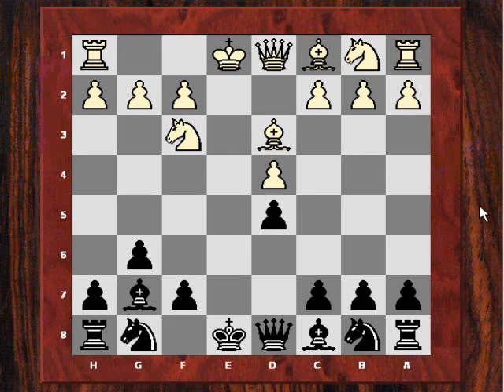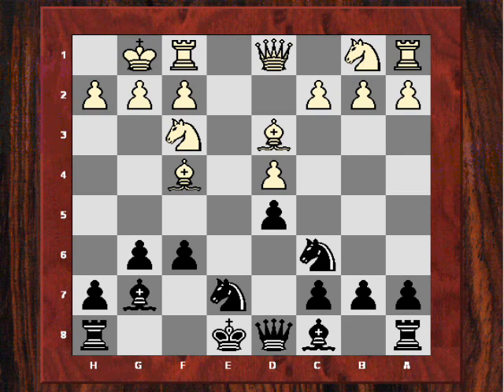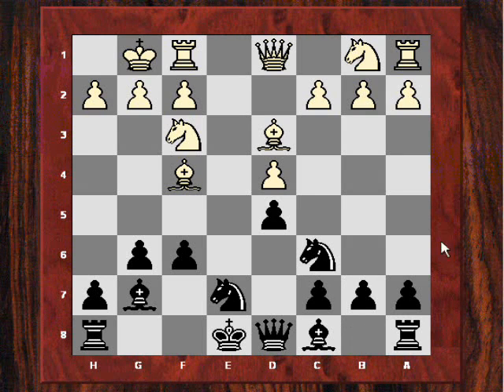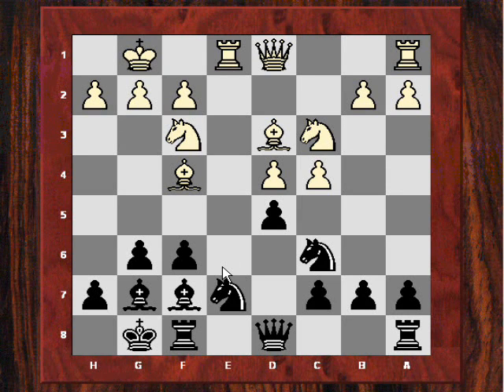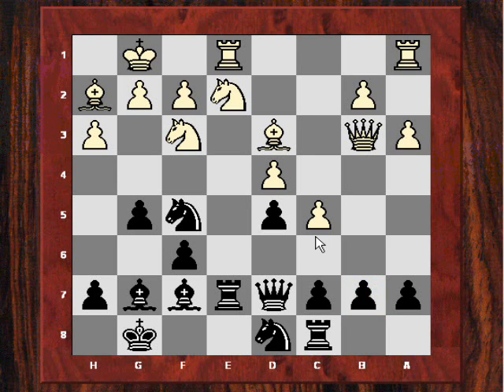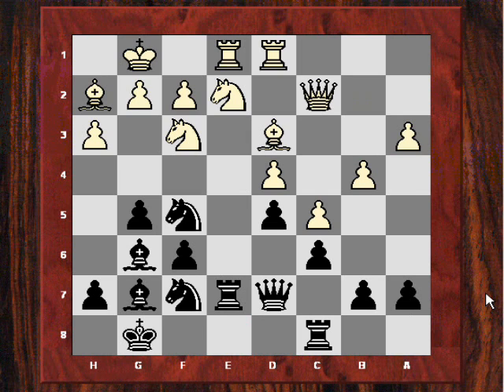French Defence : Lawrence Cup Final 2008 - Rapid Chess - Wood Green vs Barnet (Chessworld.net)